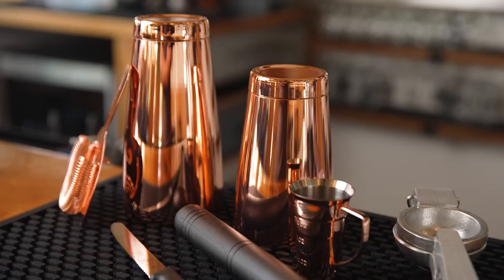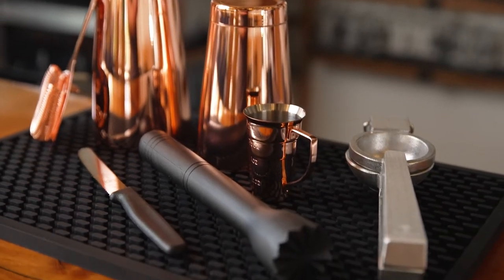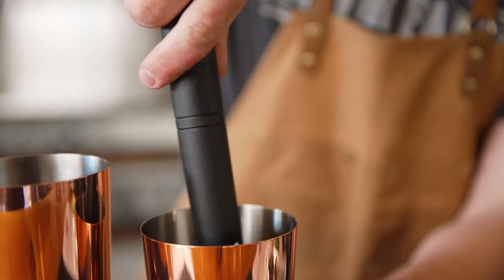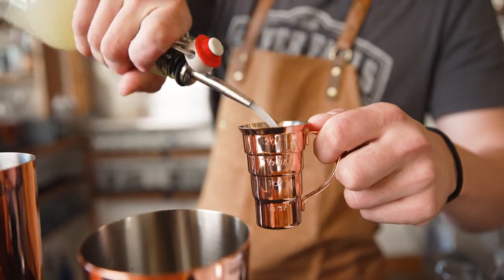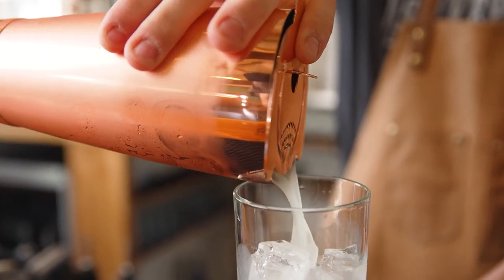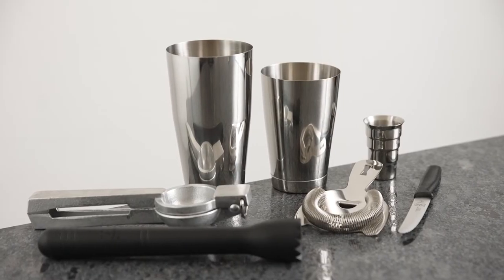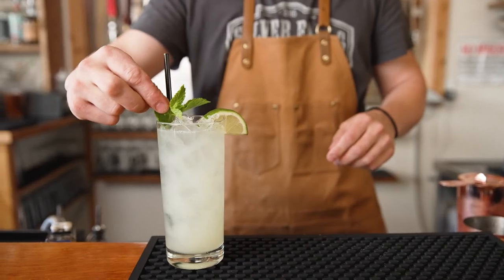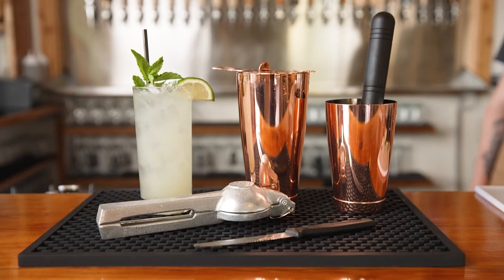Barfly® Mixology Gear Mojito Cocktail Tool Kit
The Mojito Cocktail Tool Kit from Barfly® Mixology Gear provides you with all the tools you need to create the perfect mojito. This kit includes the Barfly tools you need such as a muddler for that fresh mint, stepped jigger, and a cocktail shaker set. Choose from copper or stainless steel to match any bar. Celebrate the craft of cocktail making and enjoy mojitos at home any time you want!